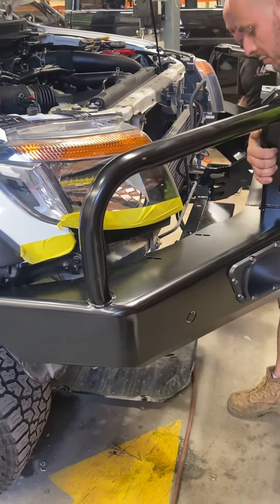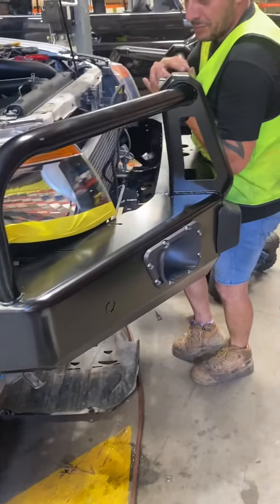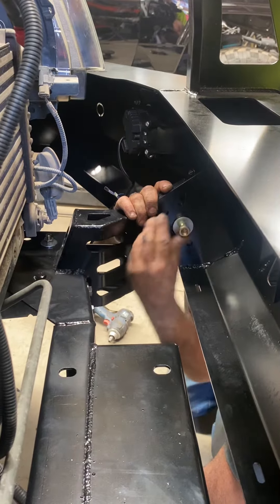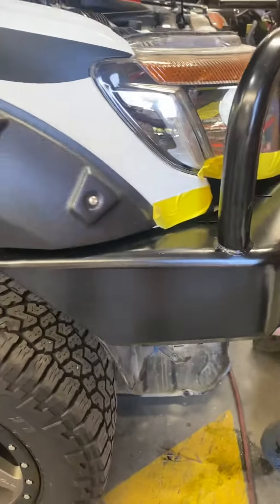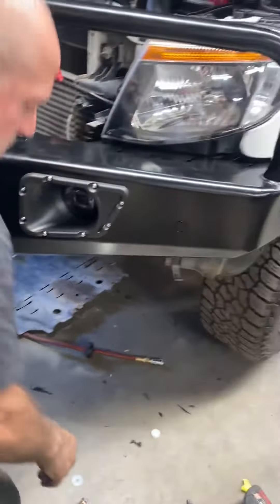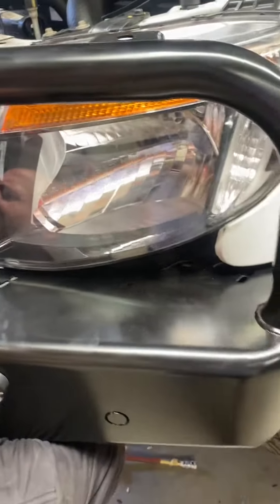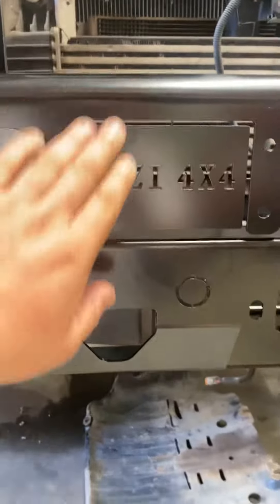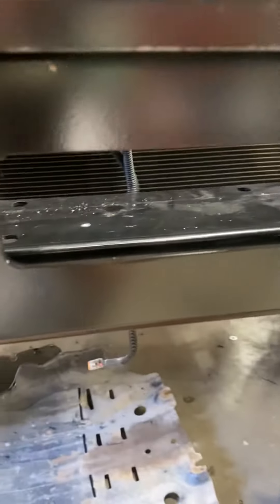Part 2 Installing Ford Ranger Bullbar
Part 2 Ford Ranger PX1 Bullbar Instructions Installing Part 2